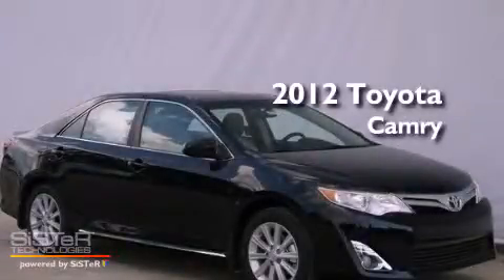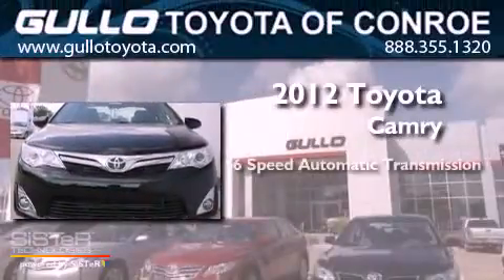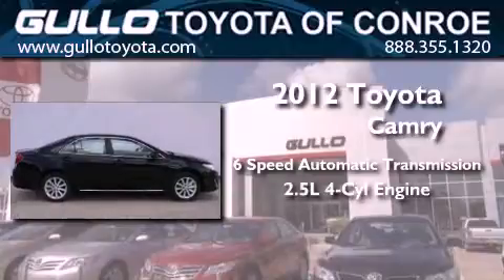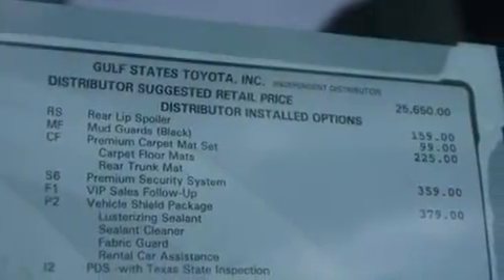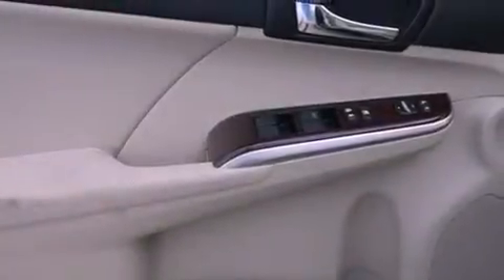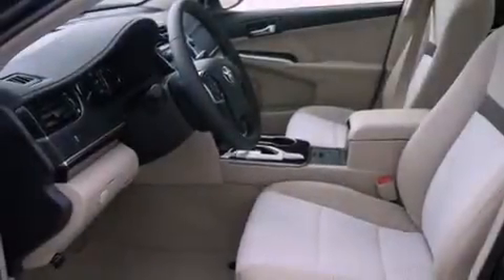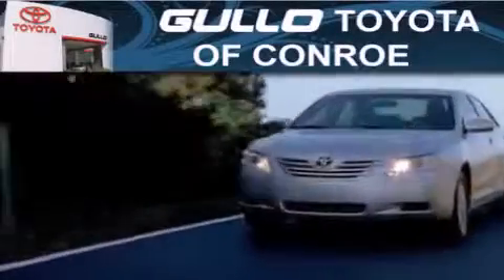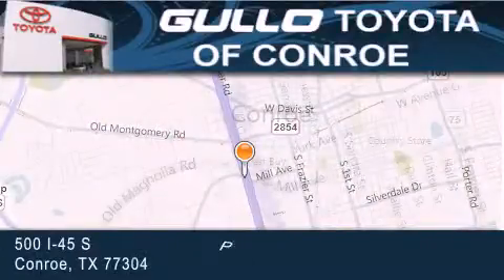2012 Toyota Camry Woodlands TX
Year : 2012
 Make : Toyota
 Model : Camry
 Engine : Gas I4 2.5L/152
 Trans . : Automatic
 Exterior : Attitude Black Metallic

 Interior : Ivory
 Stock : X22001

 2012 Toyota Camry Conroe Texas